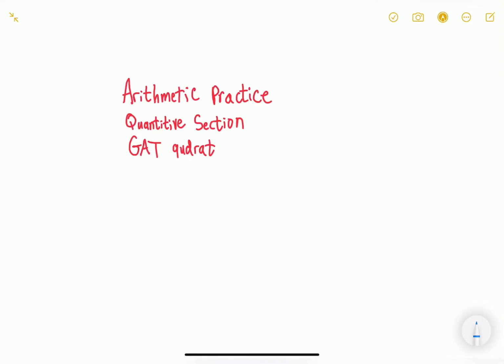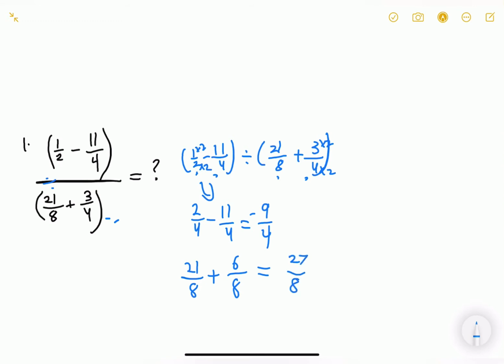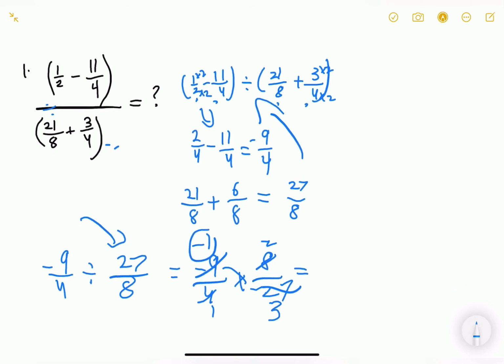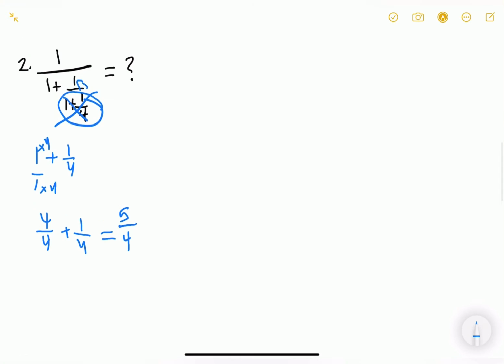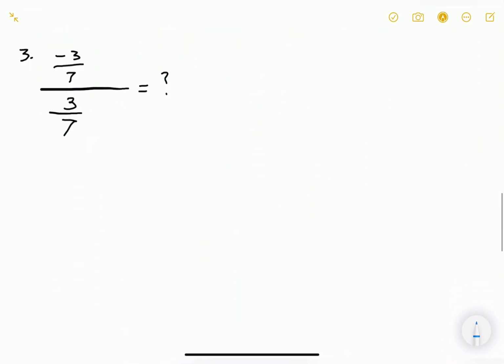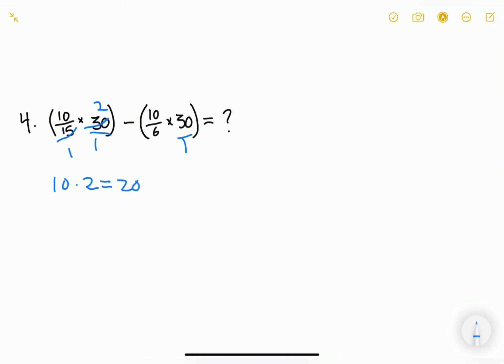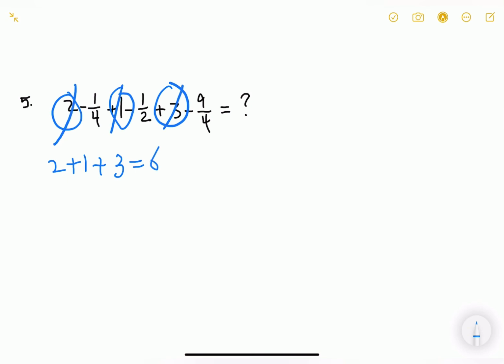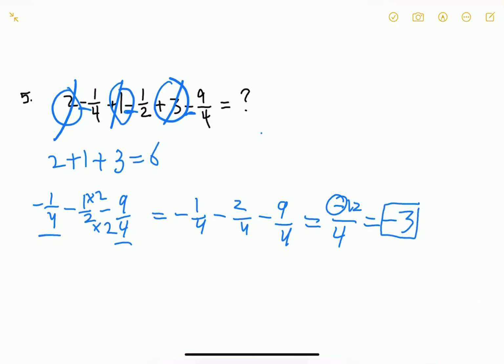Fractions arithmetic practice: quantitive section GAT qudrat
This is a quick five question video that gives you practice about the fractions in the arithmetic section of the GAT exam
and I hope this was helpful